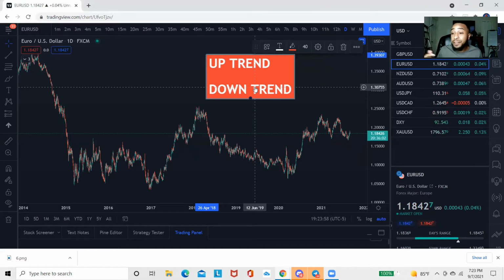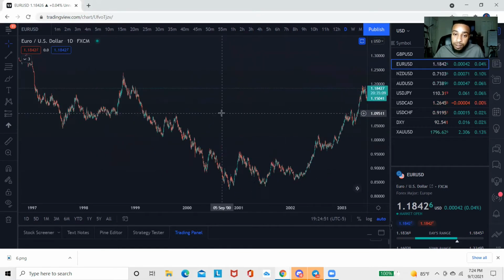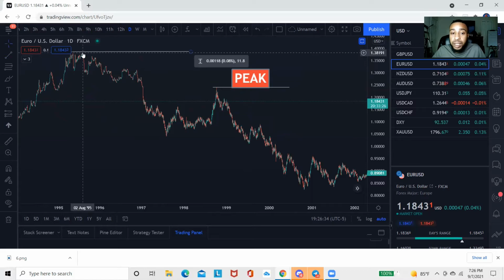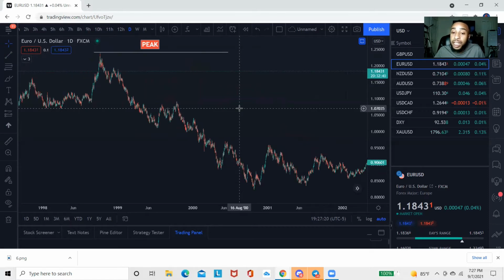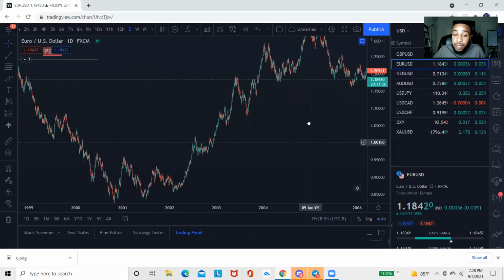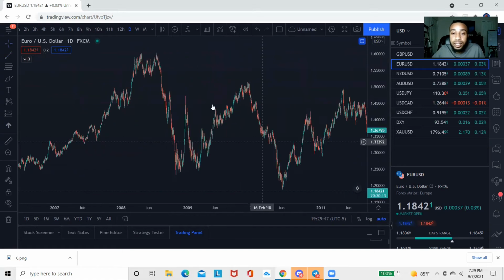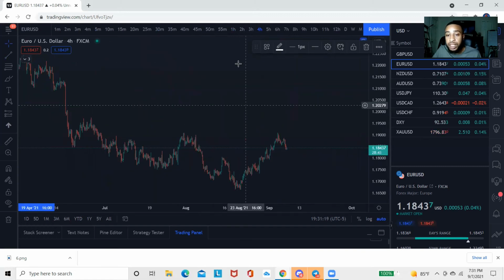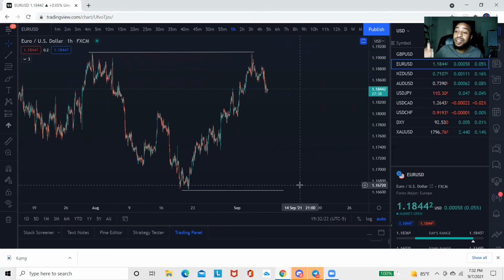HOW TO IDENTIFY A TRENDING MARKET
Learn a simple approach for identifying the market type and figuring out whether you're in a trending market (bullish trend or bearish trend)

This will help you to understand the context of the market and, therefore, how you should approach it with your analysis and trading.

Thanks